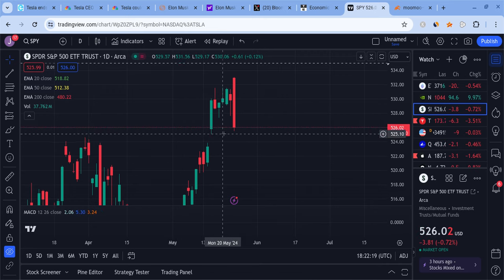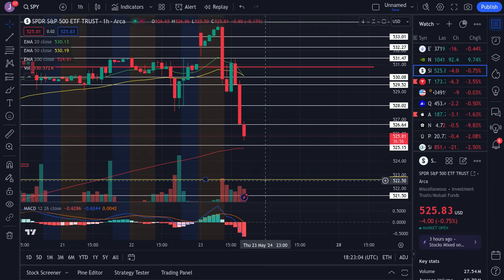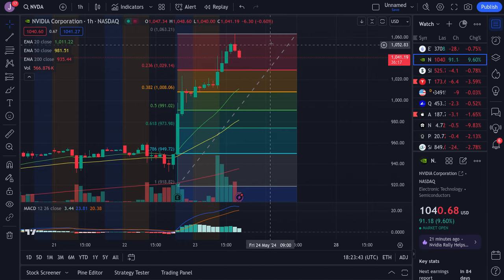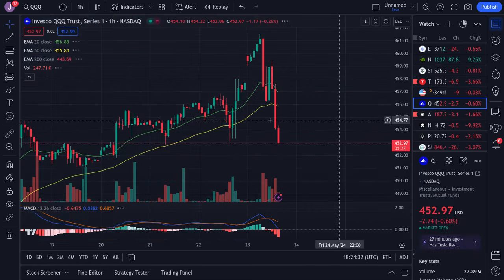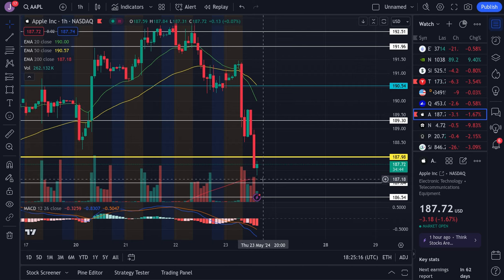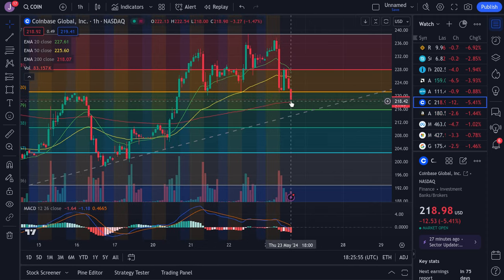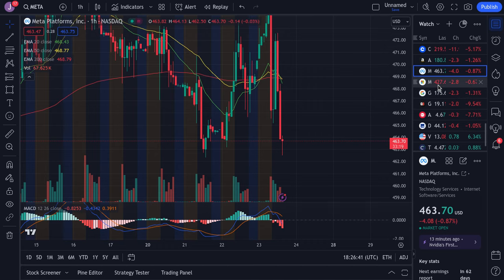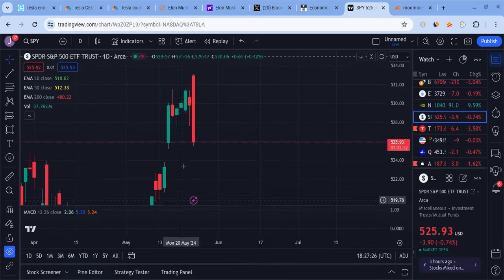🔥 HUGE REJECTION!!! TSLA, SPY, NVDA, MSFT, GOOG, AAPL, QQQ, COIN, META, & AMZN PREDICTIONS!! 🚀